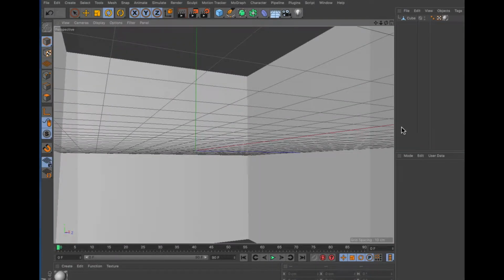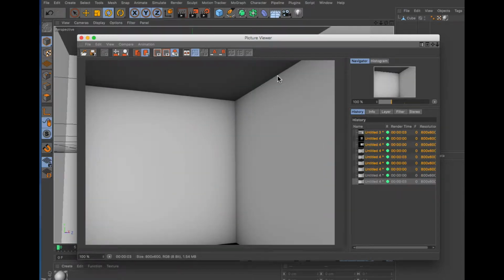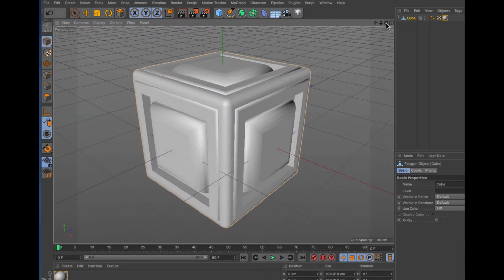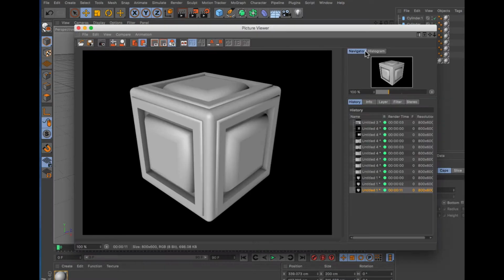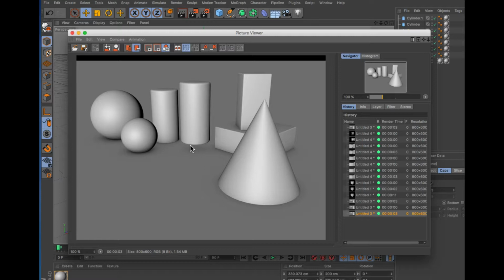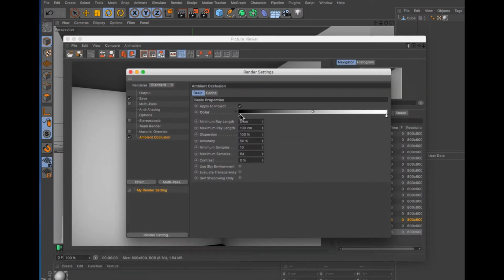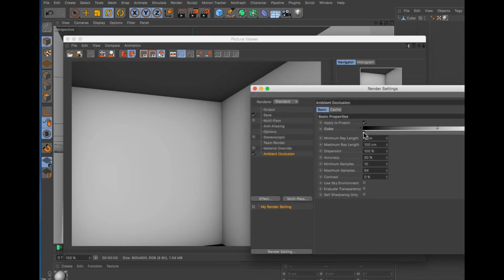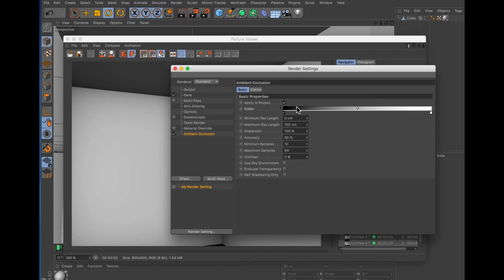Cinema 4D: Ambient Occlusion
How to use AO in Cinema 4d.